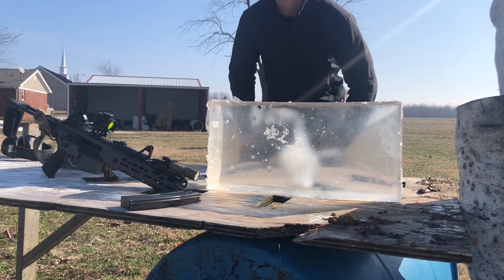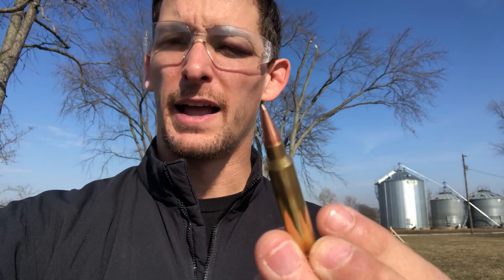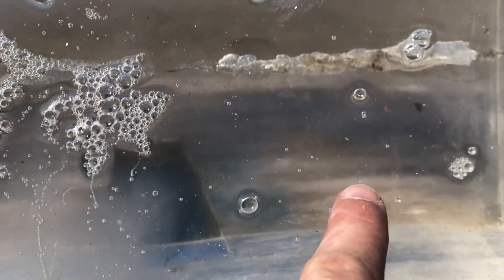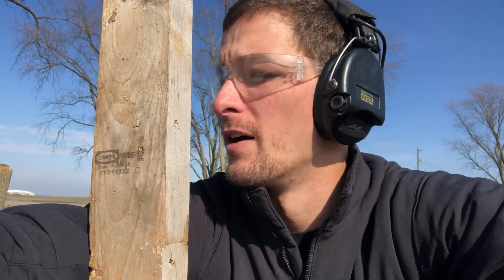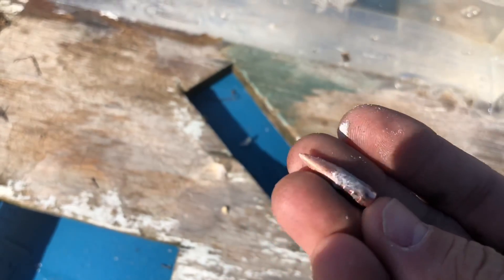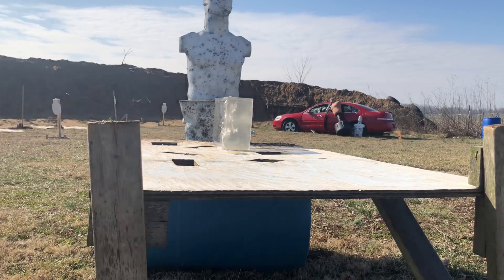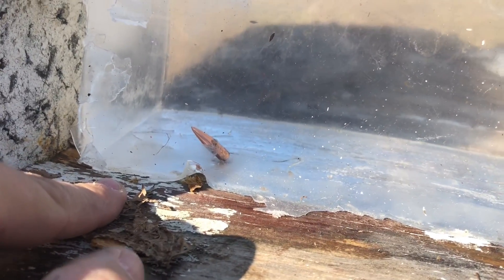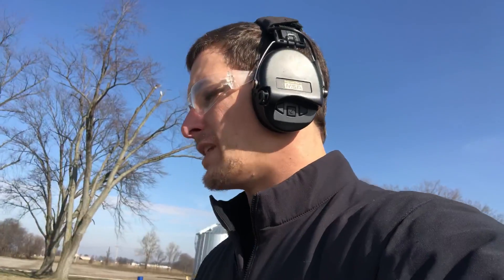Fort Scott Munitions 55gr TUI Ballistics Test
I love seeing what ammo does to gel. It really is a lot of fun. I want to get a shoutout to Clear Ballistics for supplying us with the 20” mood used to get this gel block and special thanks to Fort Scott Munitions for making a fine product! Check them out and do your research!